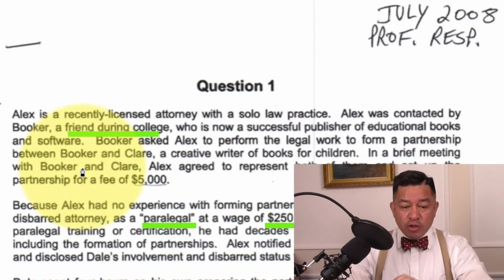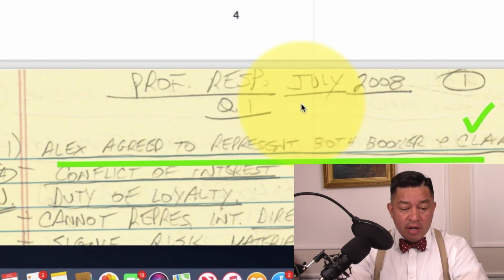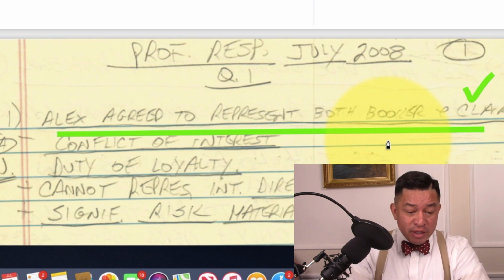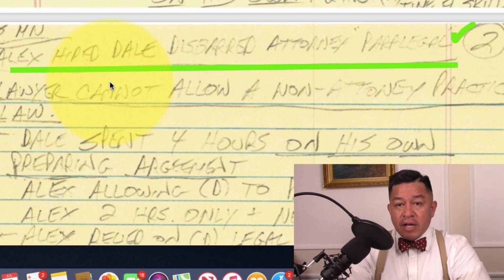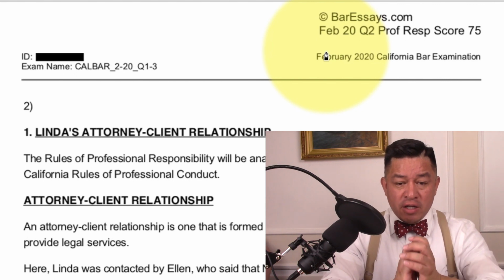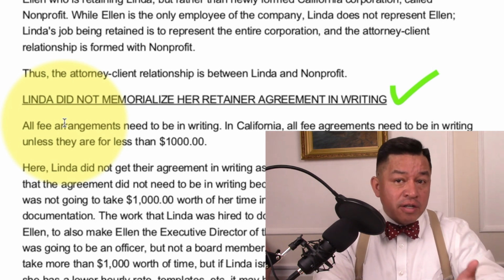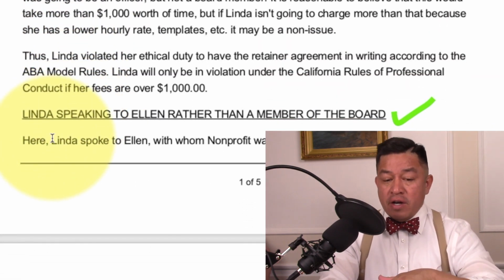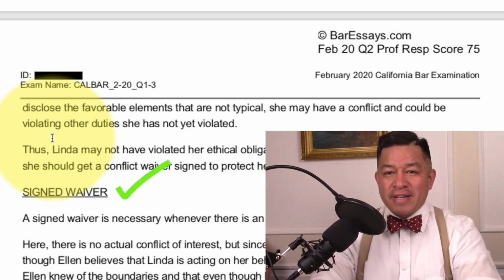Professional Responsibility Exam Tip.